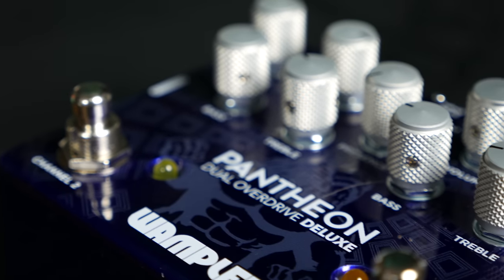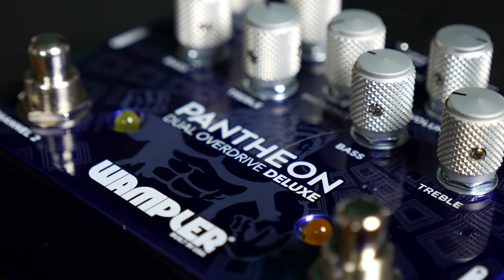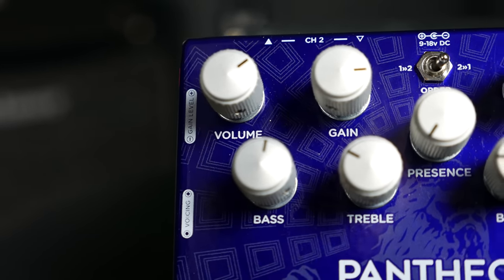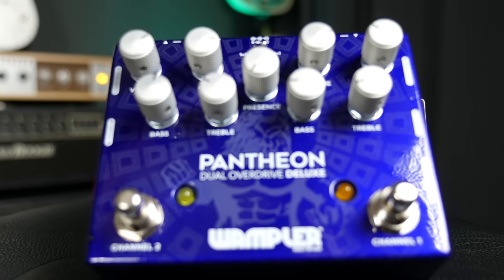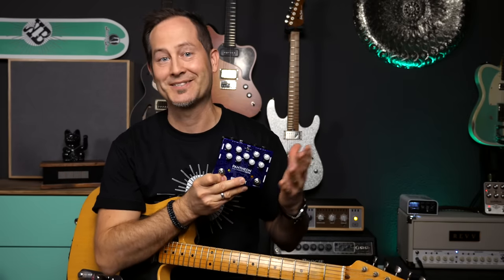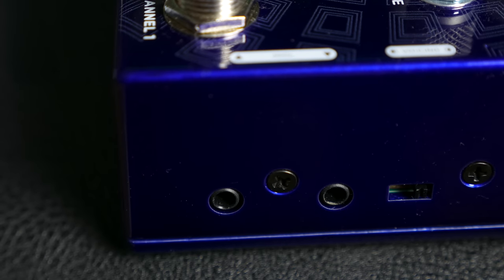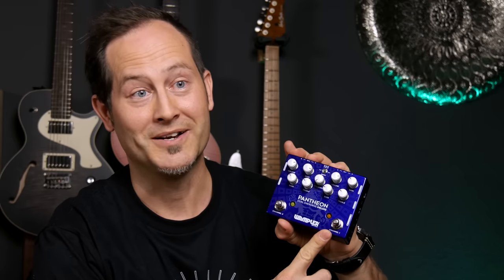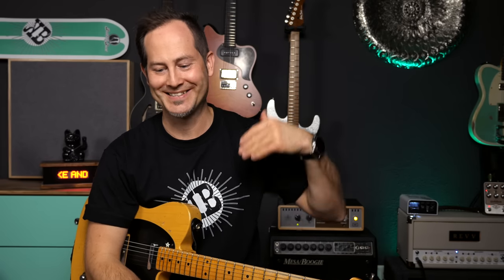Wampler Hits Hard With This Pedal... | Pantheon Deluxe Dual Overdrive | Gear Corner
This is good. Really, really good. Not only because it goes for the King of Tone sound. It's not only that since it's not a clone. It's the Wampler Pantheon Deluxe with two sides, voicing and gain level options, clever switching and so on. Did I mention, that it's really good? Check out the video for details.

Check out my shirts, hoodies, tone socks and coffee mug and thanks in advance for supporting the channel with your purchase:

According to german laws everyone has to mark their videos as advertisements as soon as there's a single "subject relevant" product, tag or link in it. Even if you didn't get paid for making that video. Sounds confusing and it really doesn't help the viewer to see which is a paid review and which isn't.
--- The line of truth: Is this actually a paid review? I received the pedal from Wampler, so technically it's a paid video. (I update this line for every video).

Timestamps:
Introduction
0:20 INTRO SONG
1:44 New merchandise
2:04 My favourite drives
2:32 The Basics of the Pantheon Deluxe
2:52 PLAYING | Comparing the two sides
3:59 The knobs and switches
4:20 PLAYING | Vocings | Soft and hard clipping
5:05 PLAYING | Gain levels
5:53 PLAYING | Presence knob
7:00 PLAYING | Stacking the two sides
8:11 PLAYING | Comparing the sides | Higher gain
9:08 Comparing the Pantheon Deluxe with the King of Tone
9:34 PLAYING | Comparison hard clipping
10:27 PLAYING | Comparison soft clipping
11:23 My thoughts on the pedal

Cheers,
Kris